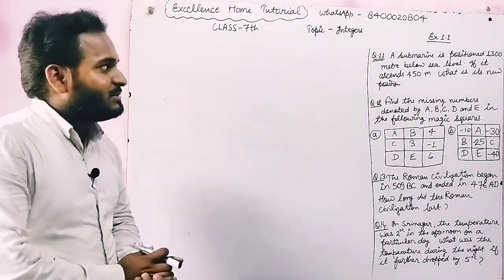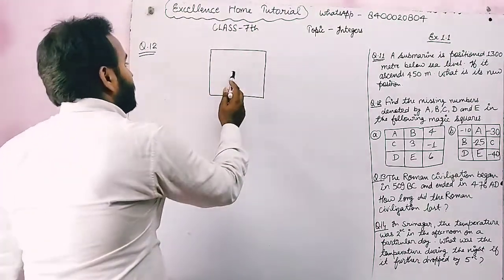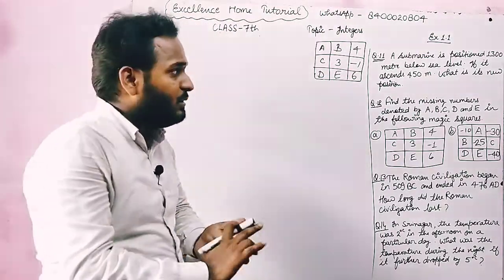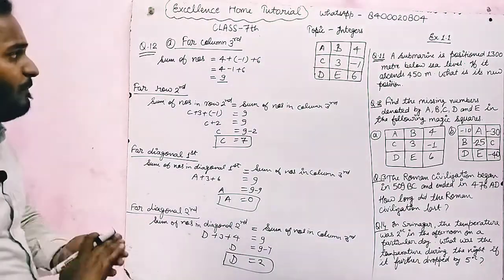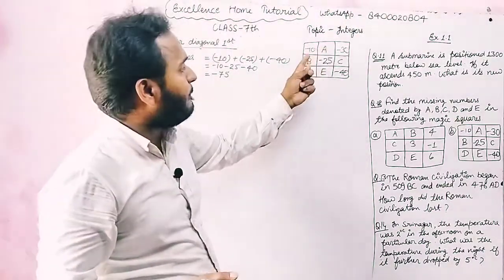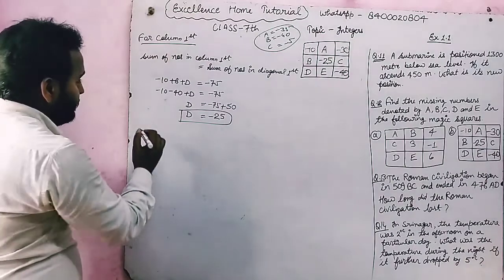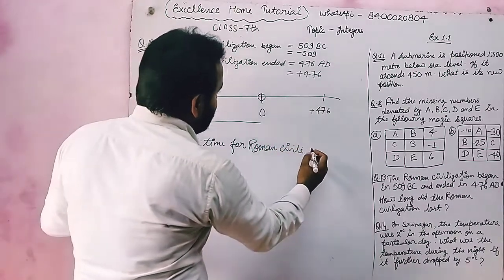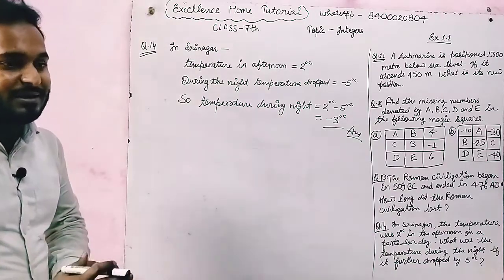Integers#class 7th# part 2#Ex 1.1#magic square# integers related statement problems#Ashish Ojha Sir#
magic square is a square array of numbers consisting of the distinct positive integers 1, 2, ..., arranged such that the sum of the numbers in any horizontal, vertical, or main diagonal line is always the same number (Kraitchik 1942, p. 142; Andrews 1960, p. 1; Gardner 1961

question
1)
a submarine is positioned 1300m below sea level. if it ascends 450m . What is it's new position?

2) The Roman civilization began in 509 bc and ended in 476 ad. How long did the Roman civilization last?

3)
In Srinagar, the temperature was 2degree celcius in the afternoon on a particular day. what was the temperature during the night if it further dropped by 5 degree celcius